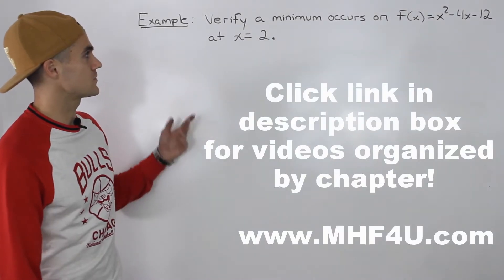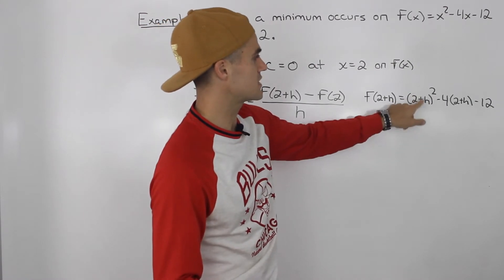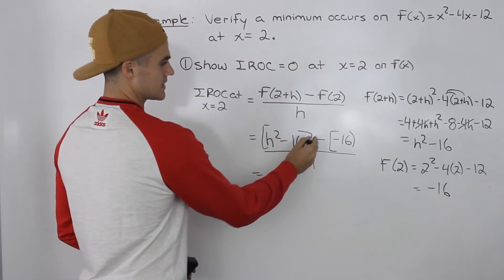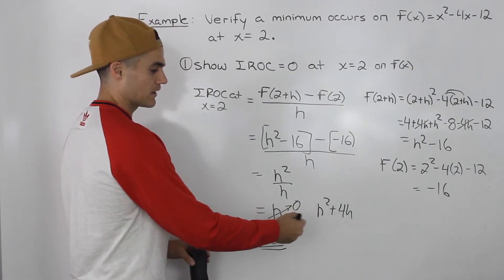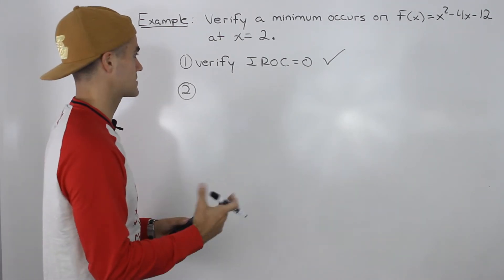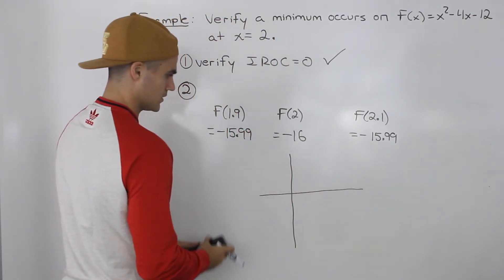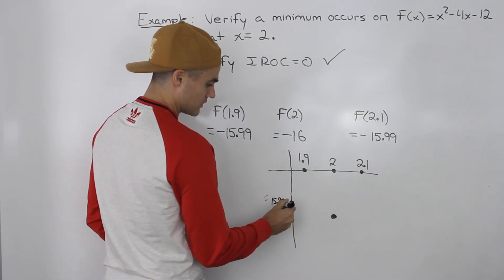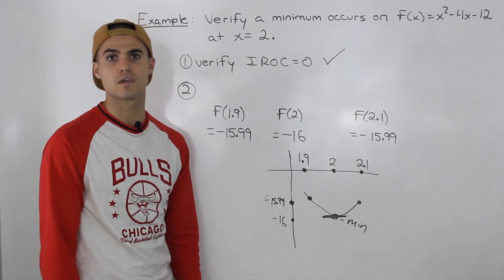MHF4U (2.5) - Verifying Max and Min Values Example